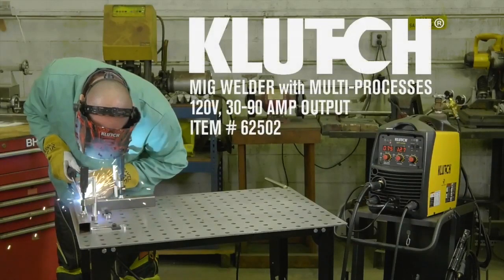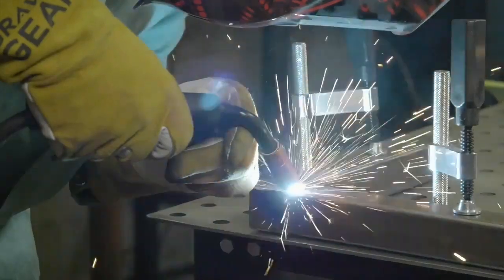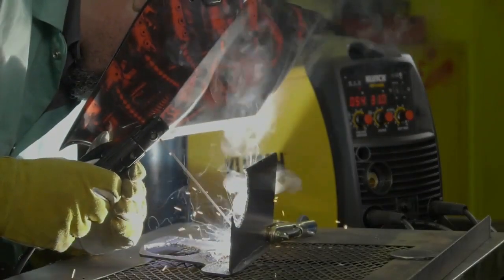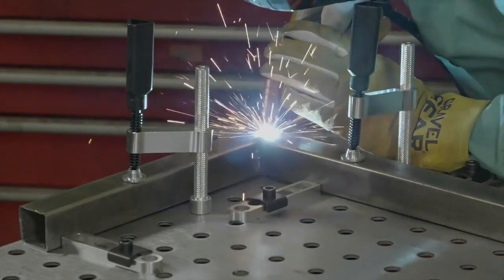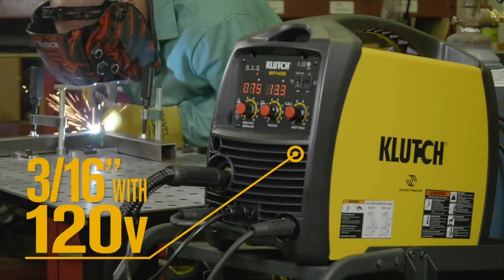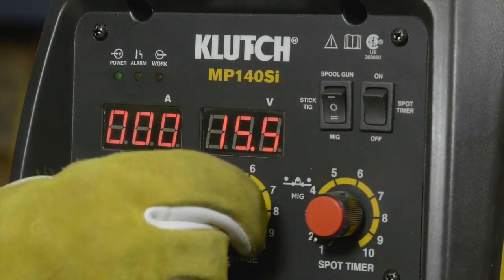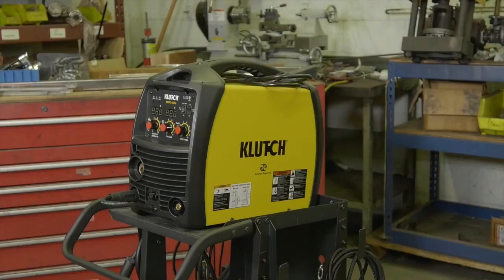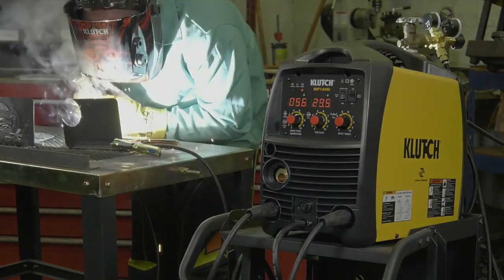Klutch Multiprocess Welder | 30-90 Amp Output | 62502.KLU | Features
This 120 Volt Klutch Multi-Process MIG Welder is a versatile, professional-grade inverter-based welder built to handle industrial and commercial tasks, including MIG, Flux-Core, DC Stick, and DC TIG welding. The inverter-based system offers increased power output from a smaller transformer, resulting in a super-lightweight system that weighs up to 50% less than comparably powered traditional models. Features a spot timer for consistent spot welds.